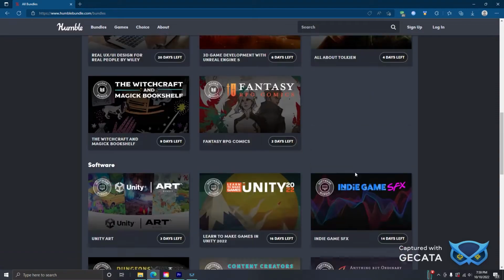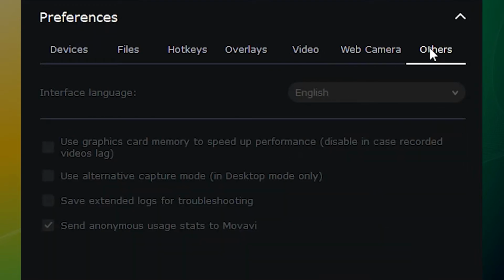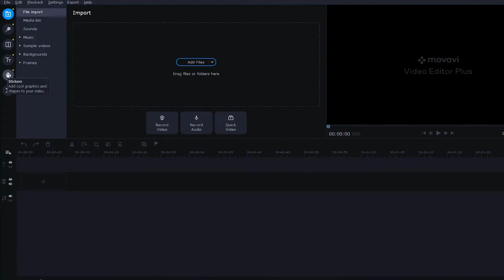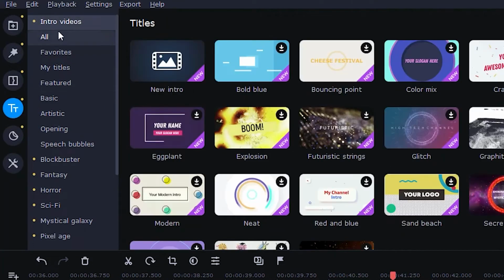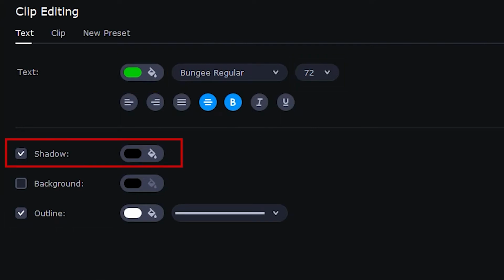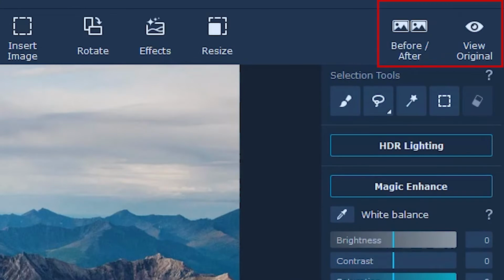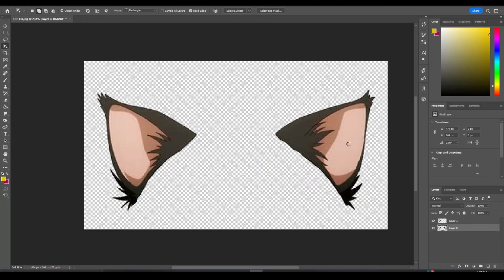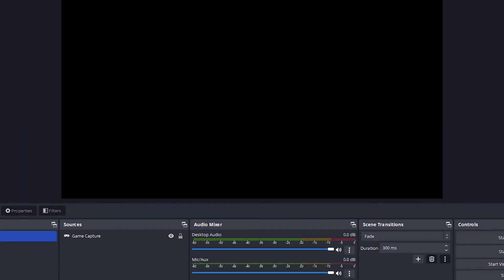I bought a $20 Movavi content creator bundle - is it worth it?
Let me know what YOU think of these pieces of software.

Time Stamps:
0:00 - Introduction
0:45 - Movavi Gecata (overview and review)
2:56 - Movavi Video Editor Plus (overview and review)
8:39 - Movavi Photo Editor (overview and review)
12:05 - Overview and final thoughs